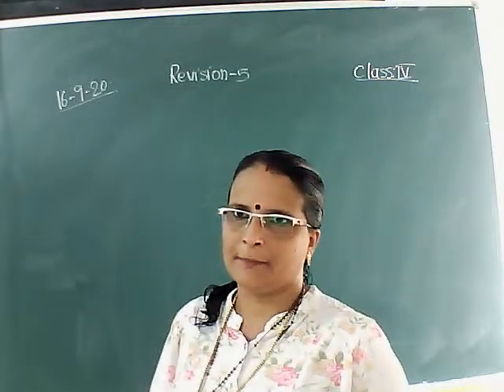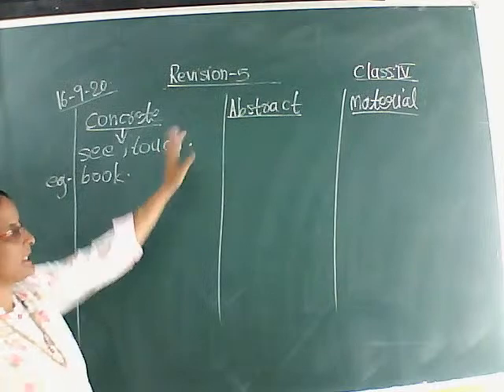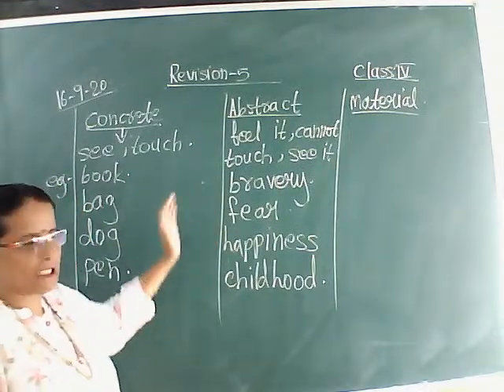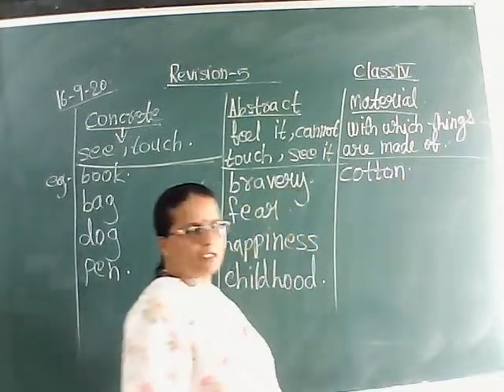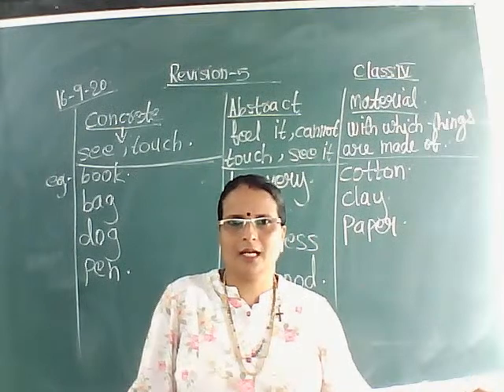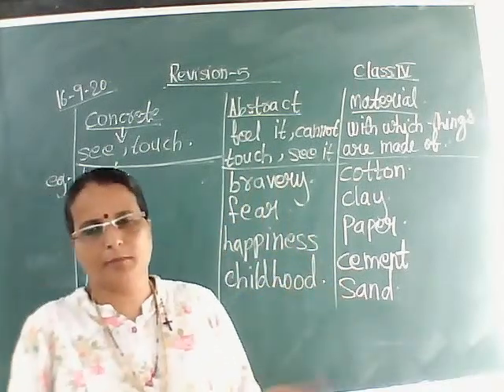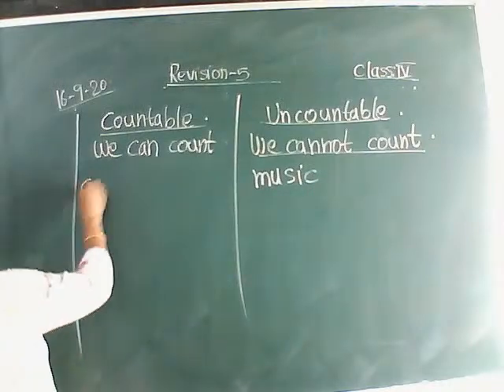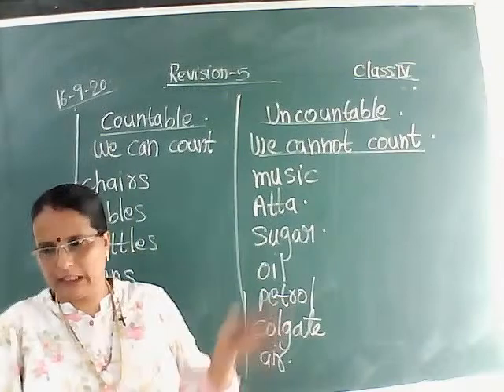Revision-5, Class-3 (16-9-20)